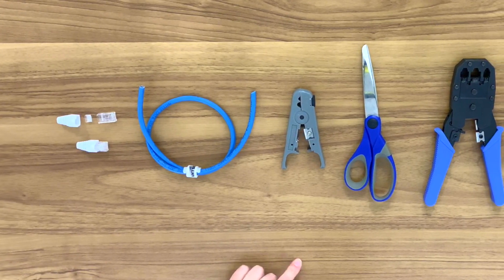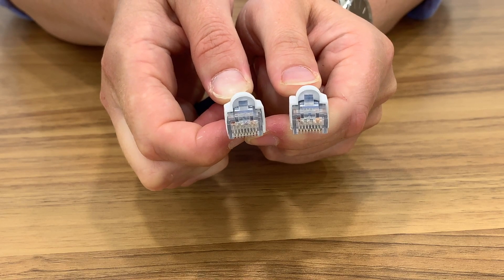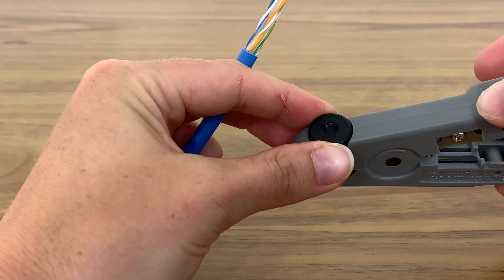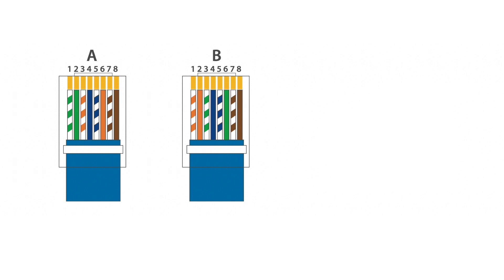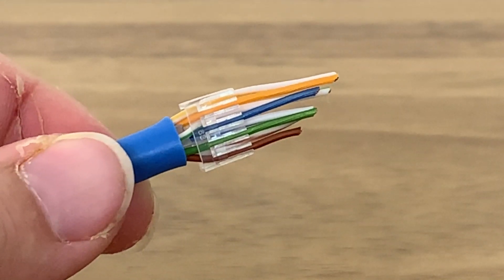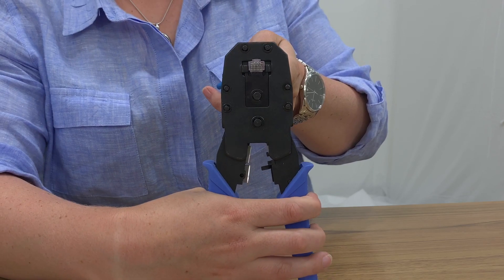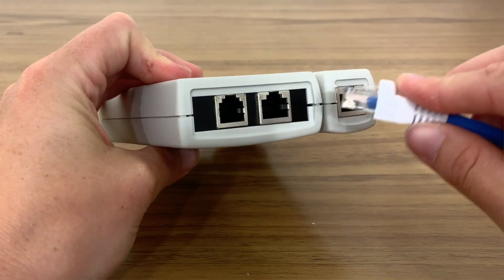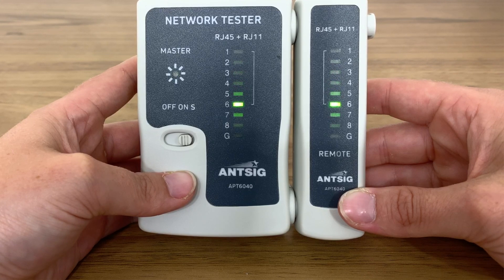ANTSIG : How to Wire CAT6 RJ45 Ethernet Plug with Boots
This CAT6 RJ45 Connectors are perfect for creating CAT6 ethernet cables and variants.

– RJ45 style for terminating ethernet cables with protective boots